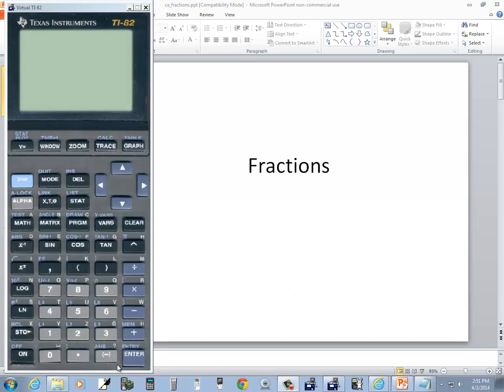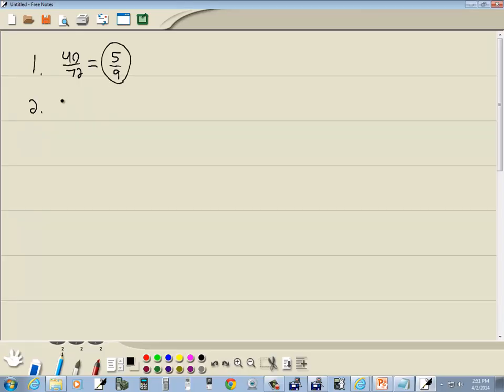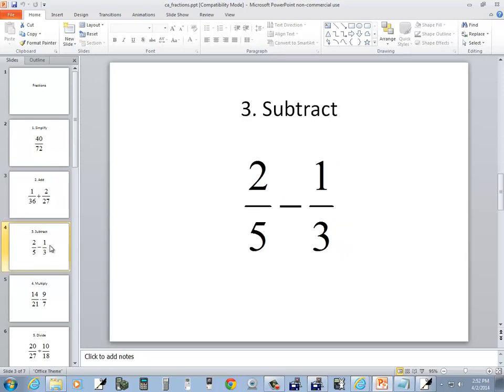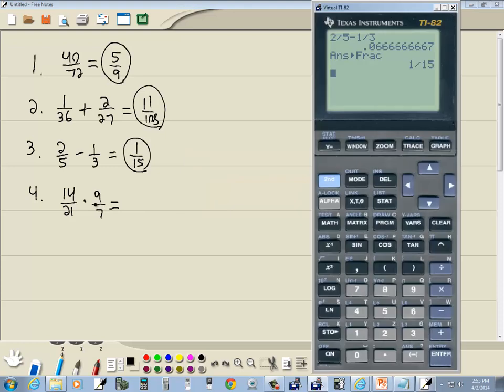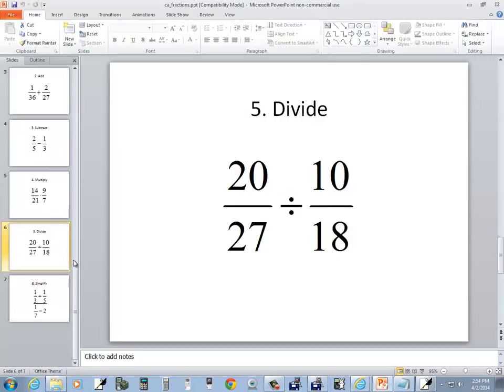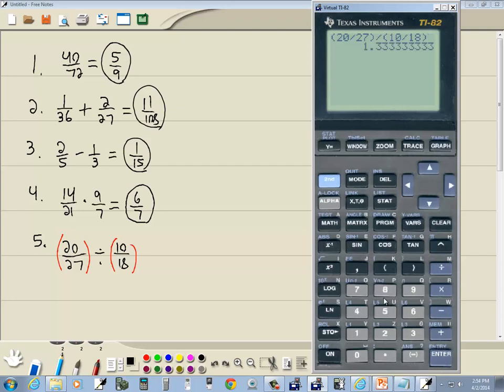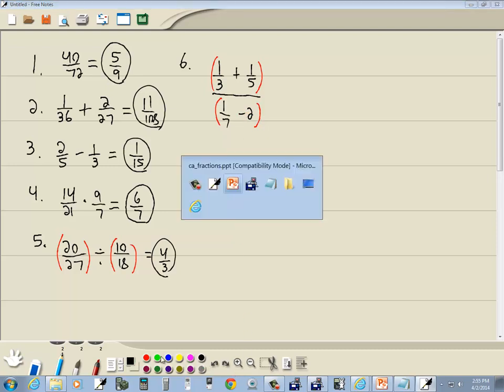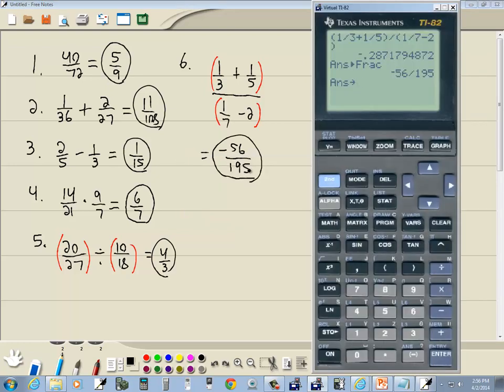Technology in College Algebra - Fractions - TI-82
Technology in College Algebra - Fractions - TI-82.  See http:__ for more videos